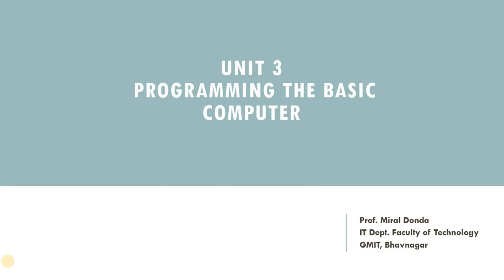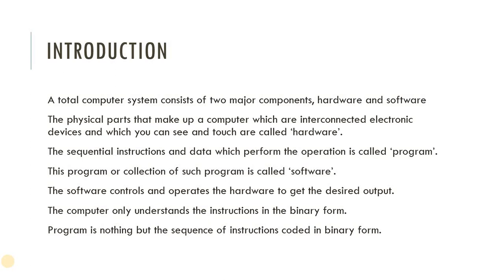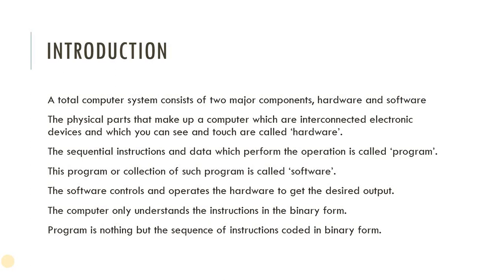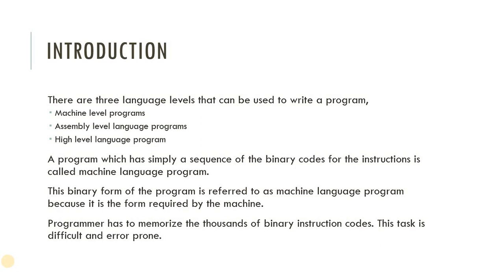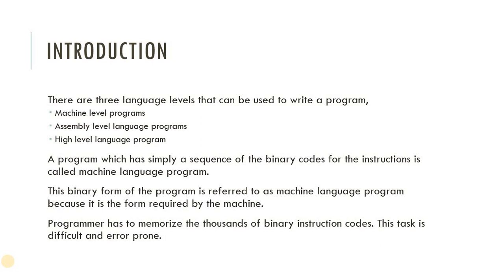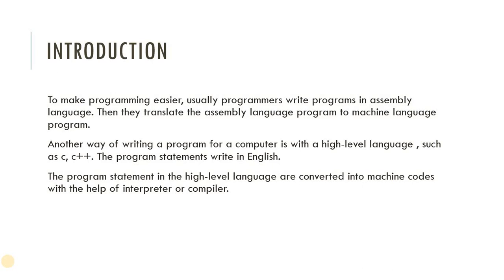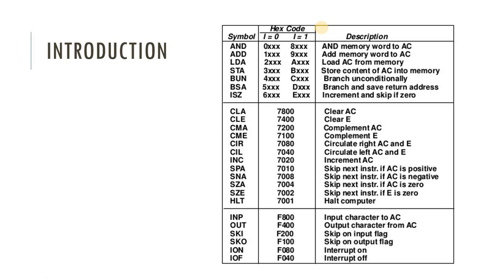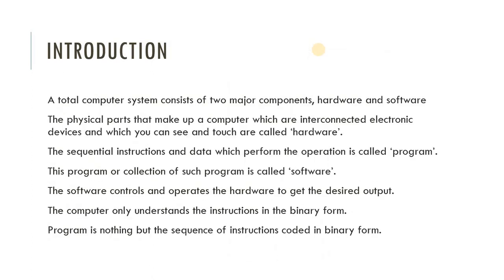3_1_Introduction to the basic Computer